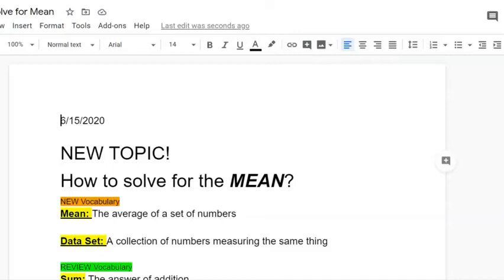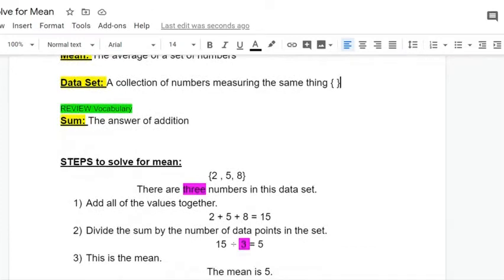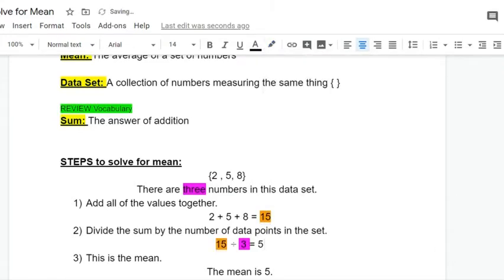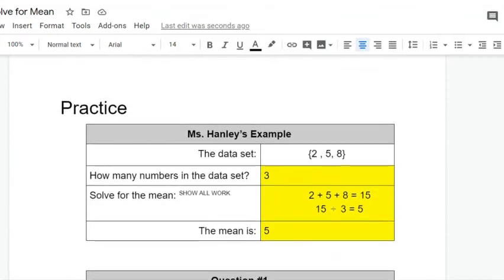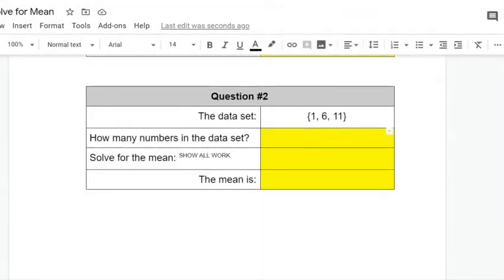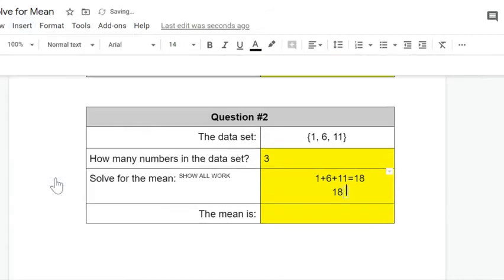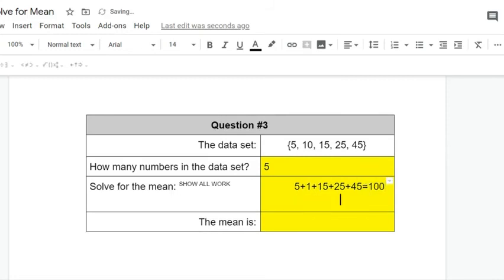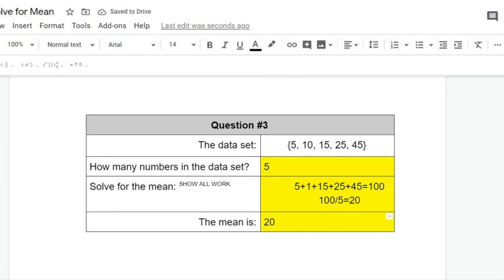Pd2 How to solve for mean 6-15